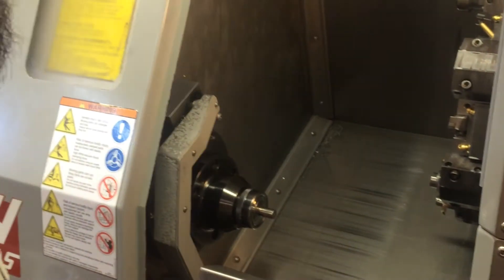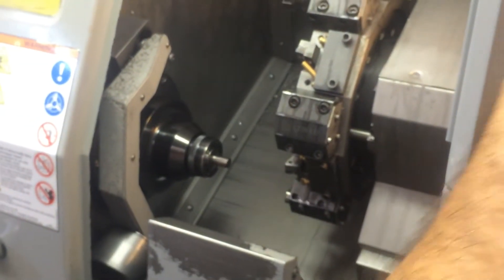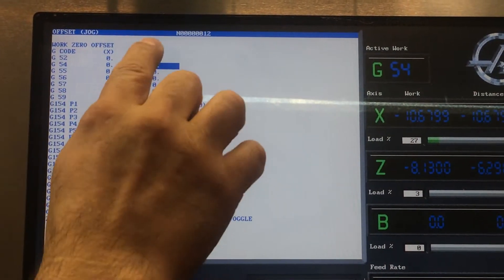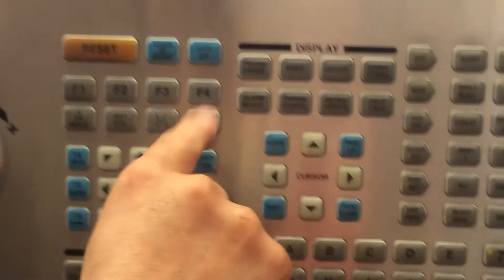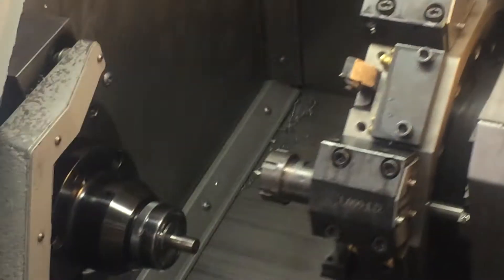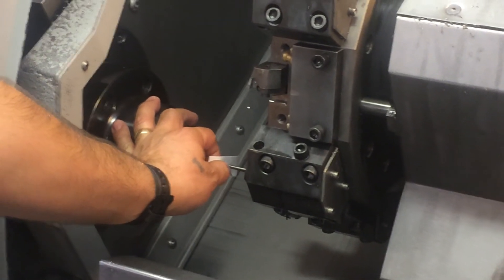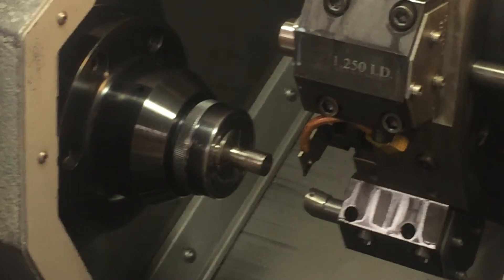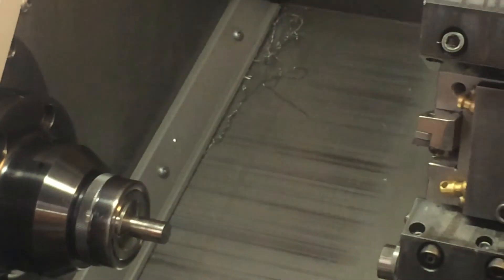SETTING Z ON A HAAS LATHE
Quick tutorial on how to set the Z on tools.